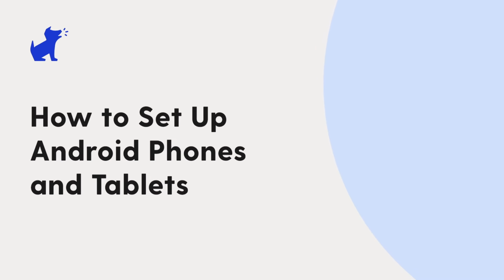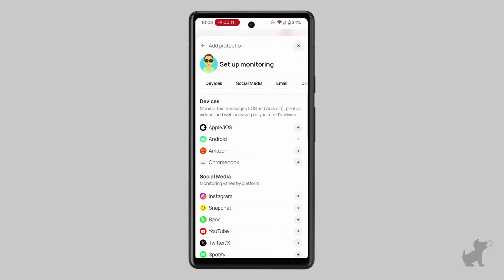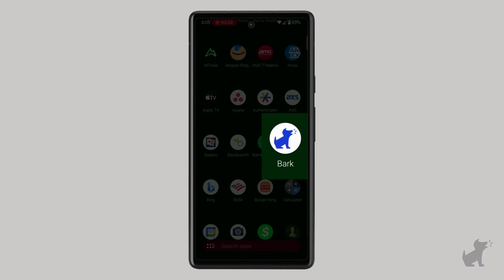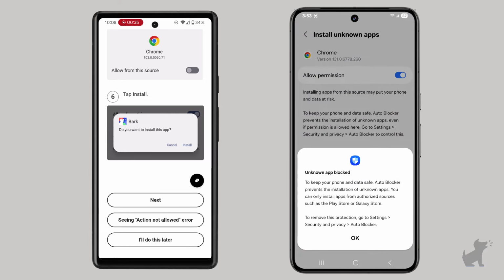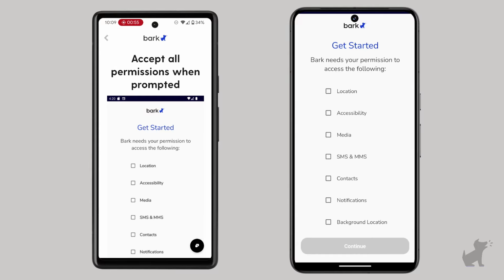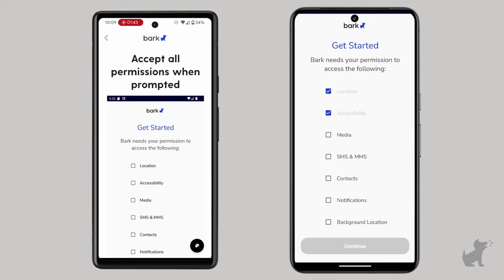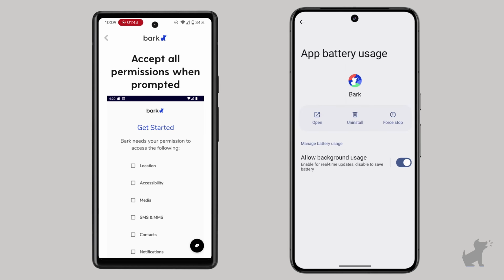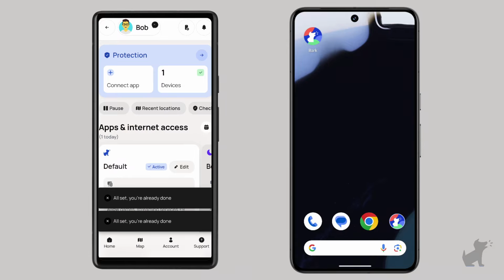How to Set Up Androids | Bark Support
Are you wondering how to set up your kid's Android device with monitoring, screen time, and location tracking? Watch this video to find out! We also cover how to get the app installed even if you use Google Family Link on your kid's Android.

To learn about the Bark Phone, an Android smartphone that comes with Bark built-in (and more features),

00:00 Intro
00:38 Start setup from parent app or dashboard
00:57 What to do if you use Family Link
01:51 Continue setup from parent app or dashboard
02:02 Download Bark Kids app from QR code or browser URL
02:35 What to do if you see a "Parent Needed" error
02:46 What to do if you see a Samsung "Auto Blocker" error
03:04 What to do if you see an "Unknown apps" error
03:15 What to do if you see a "Harmful app blocked" error
03:26 Enter in device code on the Bark Kids app
03:48 What to do if Accessibility permission is restricted
04:28 Continue allowing permissions for Bark Kids app
05:46 Tap Settings and then tap Test Monitoring
05:57 Wait 5 minutes for uninstall and tamper protection to kick in